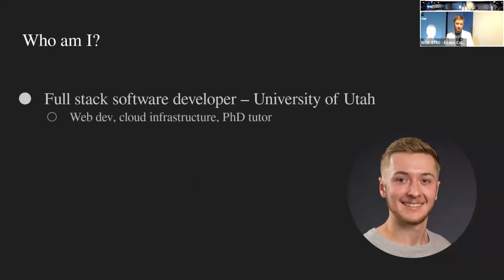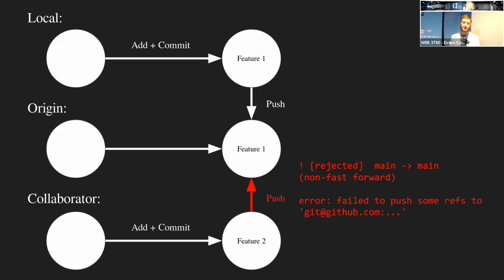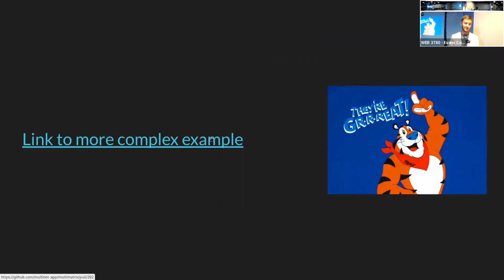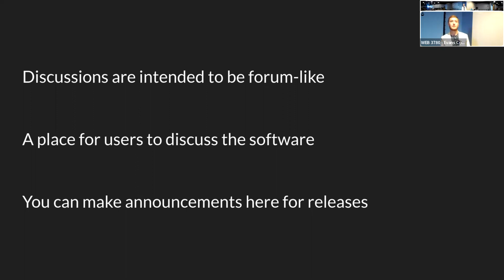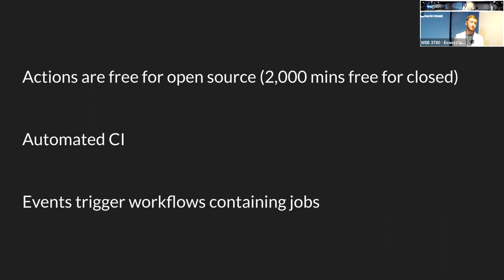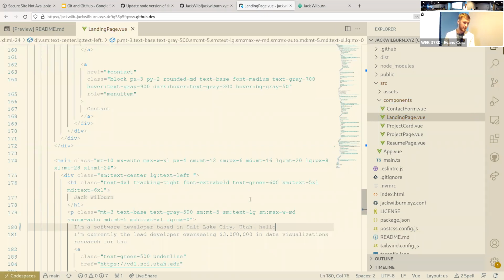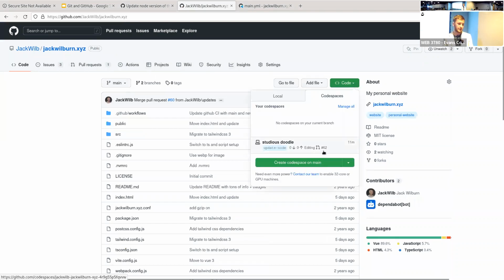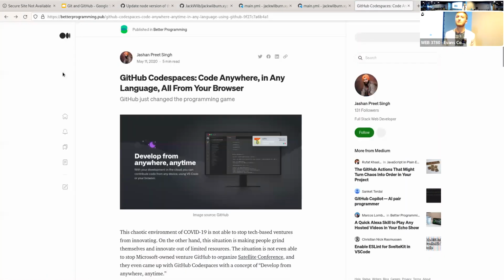An overview of git and GitHub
Most developers rely on git and GitHub for software version control on a daily basis, but do you they really know how to leverage all the tools available to them? In this talk we'll discuss git, the most popular version control system, and GitHub, the most popular repository hosting service, to uncover all the potential value that these tools provide for us. We'll cover some git basics, such as working on branches, making pull requests that your reviewer will appreciate, and how to deal with the dreaded merge conflict. We'll then talk about some more advanced features of GitHub such as continuous integration/continuous deployment through GitHub Actions, cloud-hosted development using CodeSpaces, and project management through Issues.